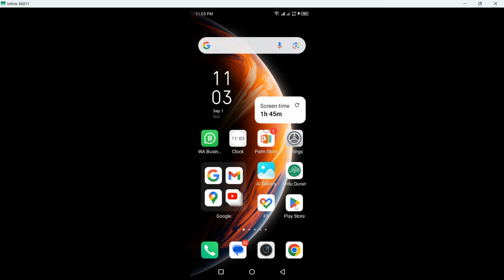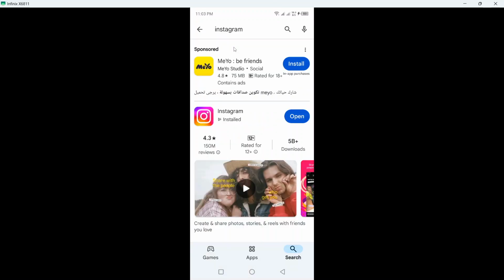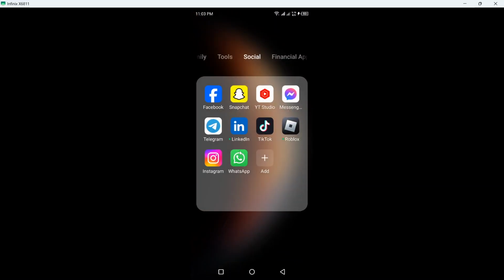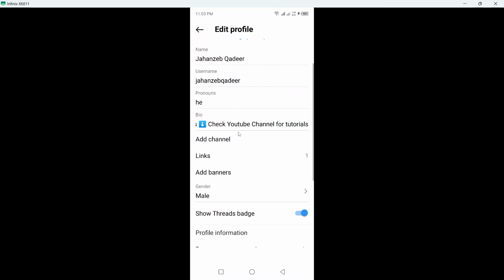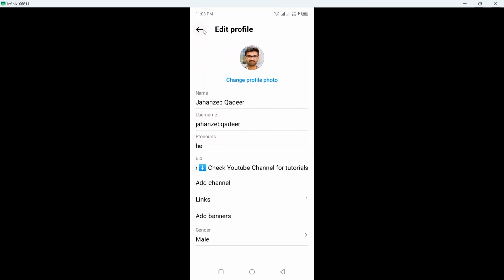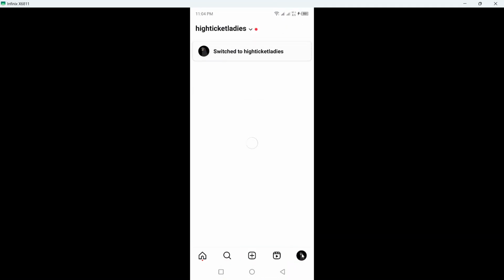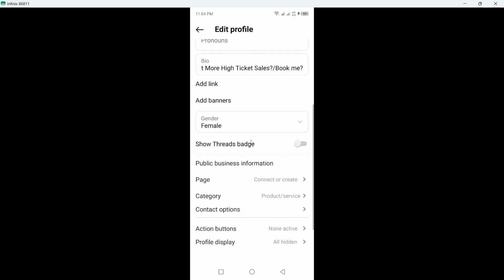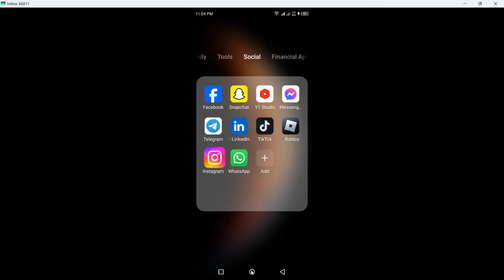How to Add Music to Your Instagram Profile - Quick and Easy Guide!